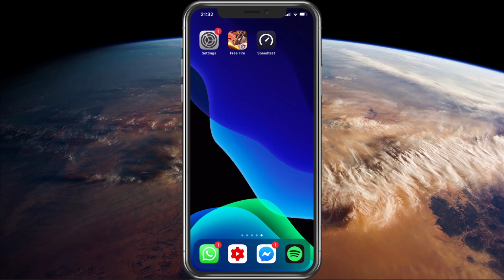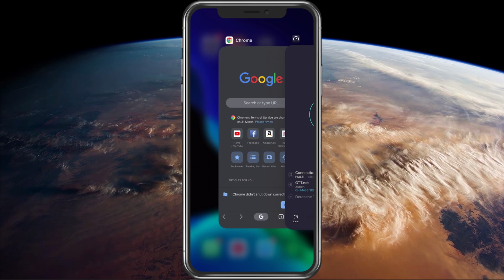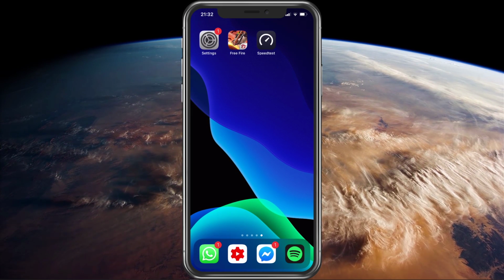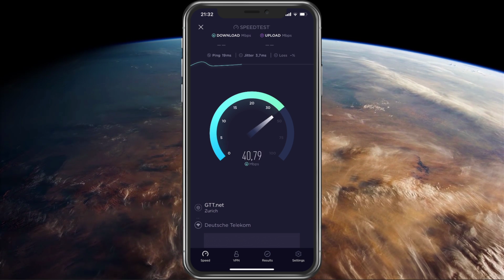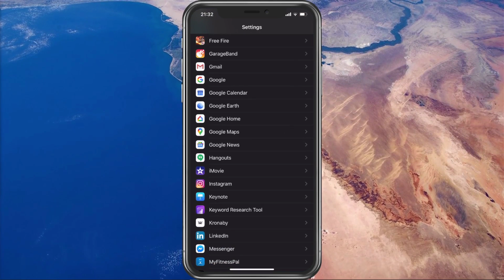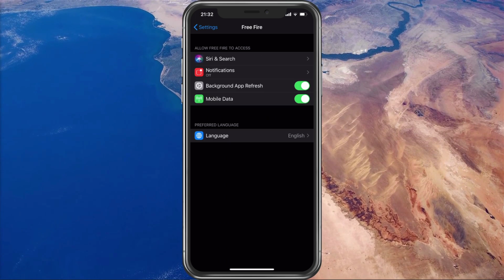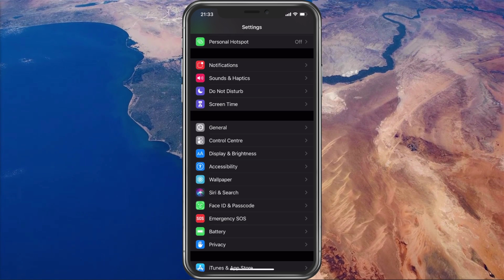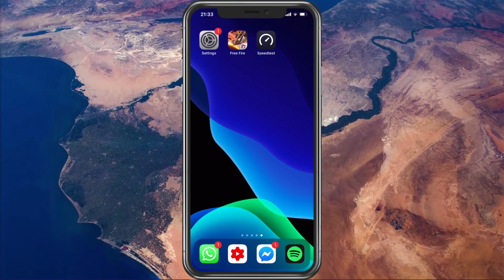Free Fire - How To Fix Network Connection Error - Easy Guide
A short tutorial on how to fix the “Network Connection” error for Free Fire on your mobile device.